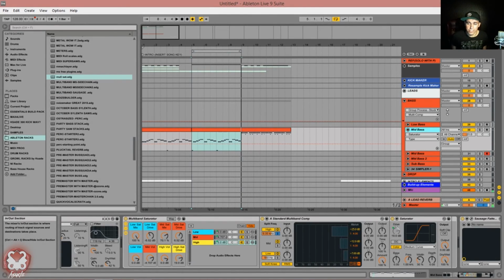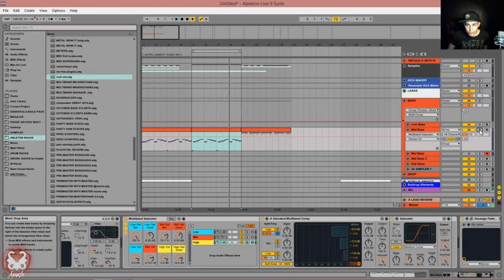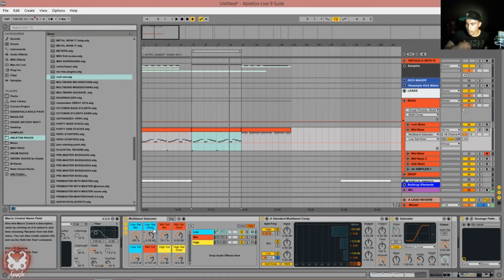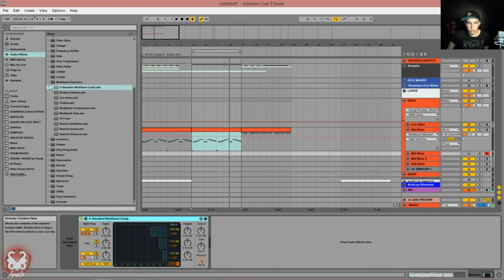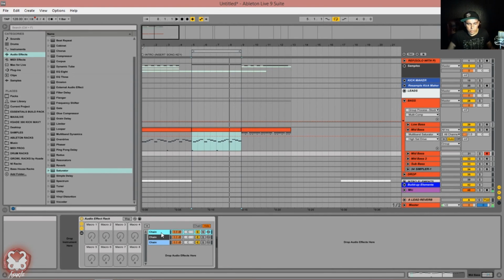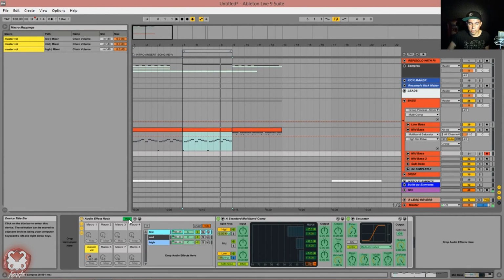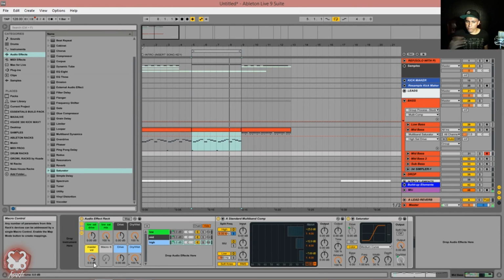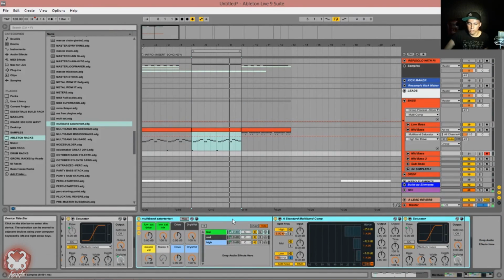How to make a Fabfilter Saturn plugin using stock ableton plugins (multiband saturator rack)